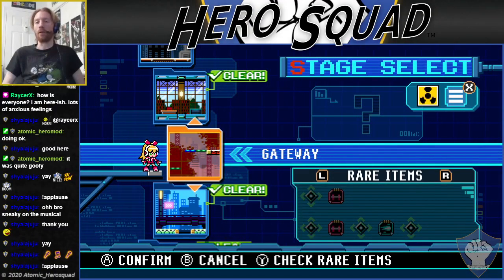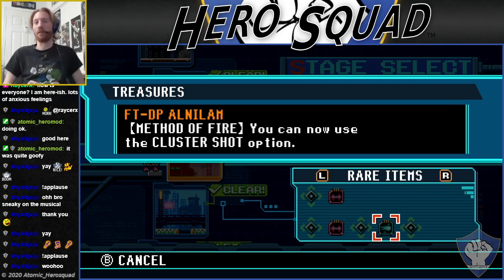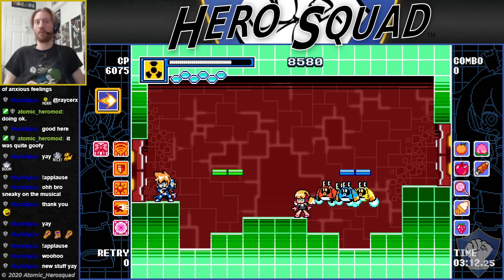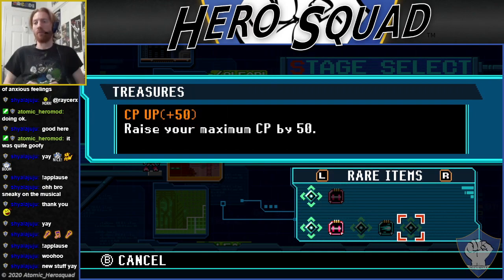Mighty Gunvolt Burst - CALL - Gateway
After clearing the Highway, Call heads toward the Gateway to explore further into the VR World!
Check out the retro-style platformer Mighty Gunvolt Burst from Inti Creates, available on the Nintendo Switch!